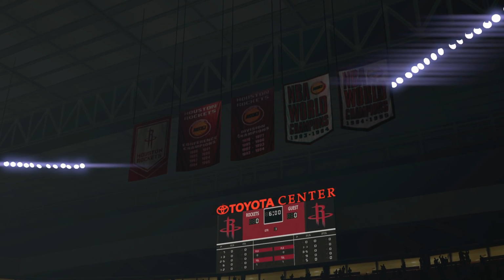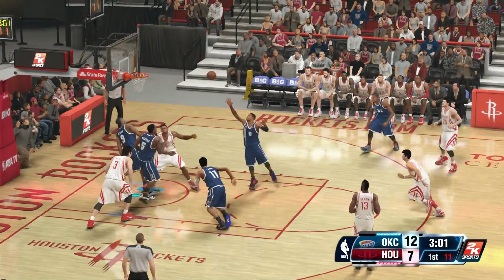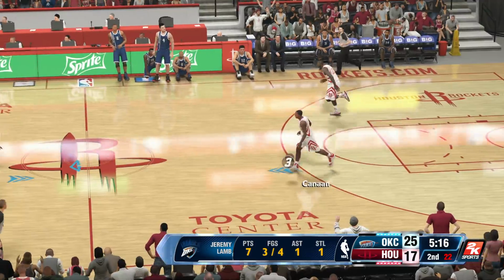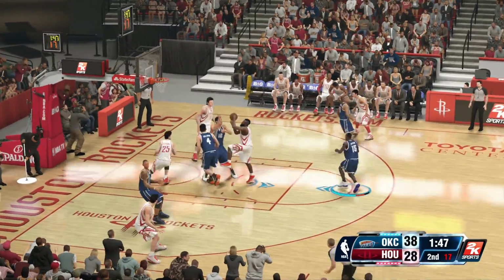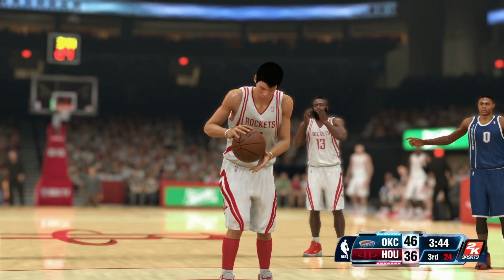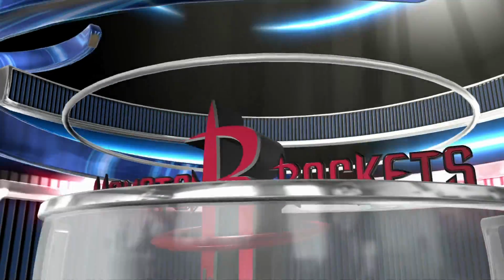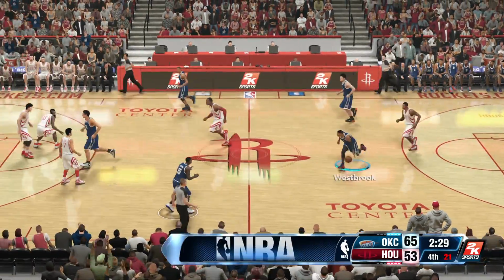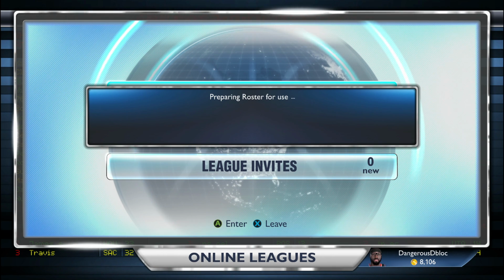Dbloc OKC vs Ice Cole HOU Vba Lg Game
The band is back to try this LG 2K stuff again in the VBA.